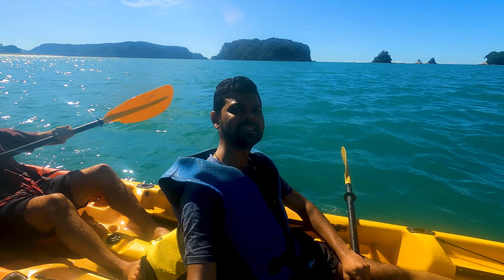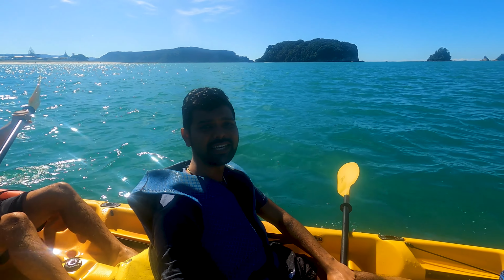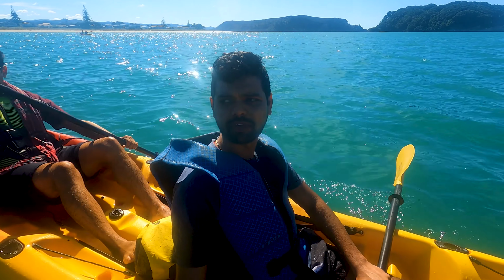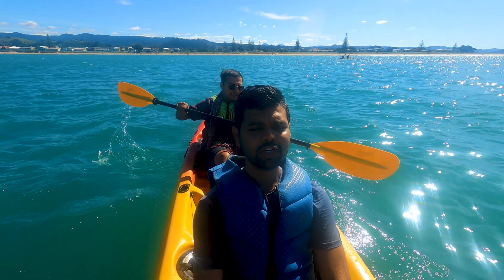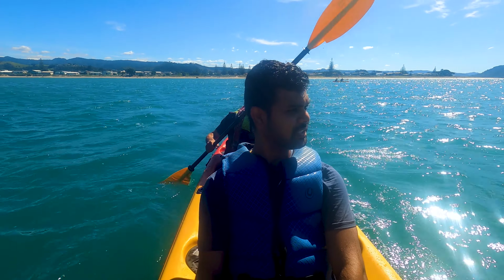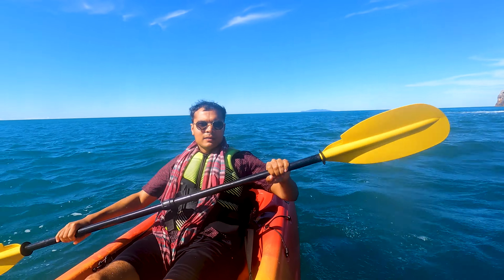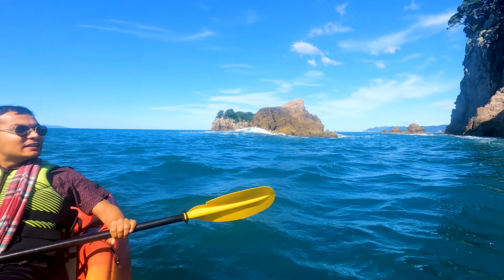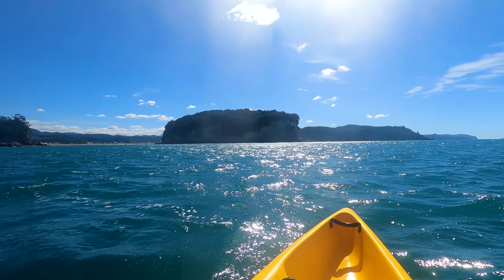Kayaking in Coromandel's hidden secret : Donut Island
Whangamata is home to one of New Zealand’s most beautiful coastal attractions. For a long time Whenuakura Wildlife Sanctuary, (often referred to as Donut Island), was a local secret. This has changed in recent years as this Pacific treasure is quickly becoming a ‘must do’ New Zealand adventure. Guardians of the islands and Whangamata locals encourage you to treat the islands with respect to preserve their future.

Social

We would love to hear some constructive feedback from you to improve our work. If you have any suggestions or questions please comments below.

Thanks :)